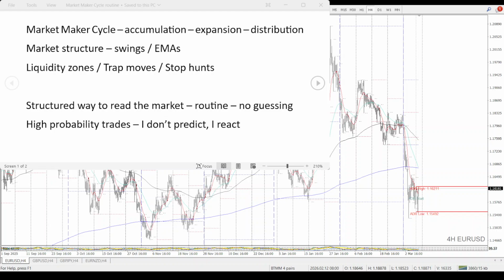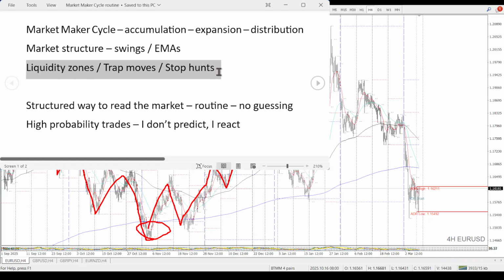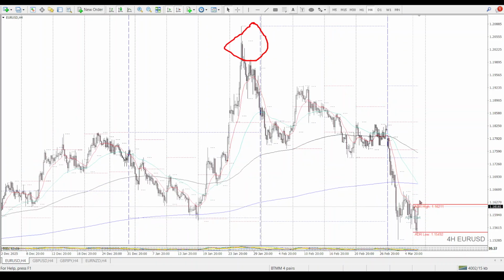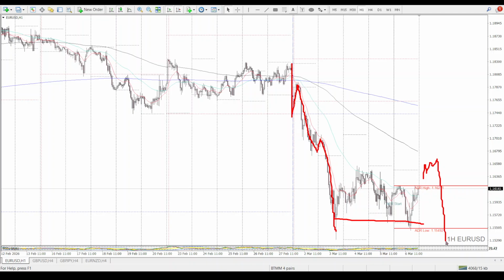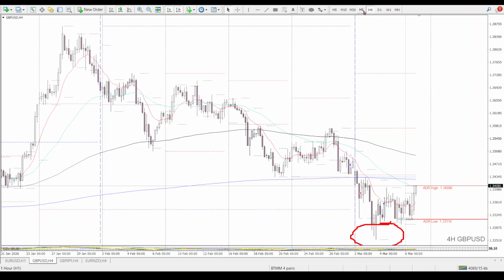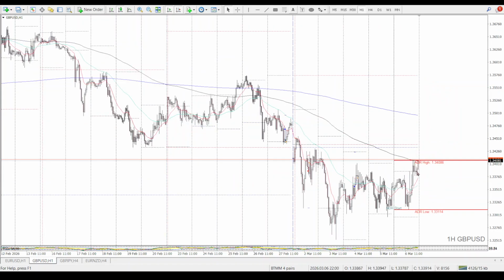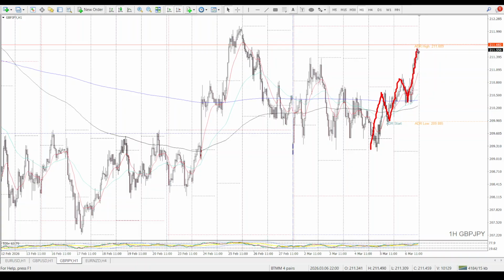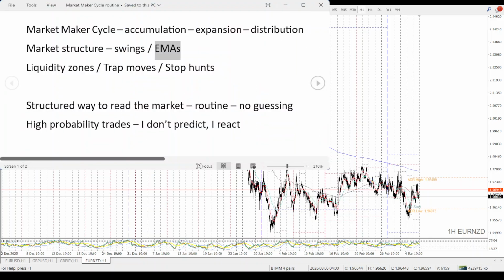Market Maker Cycle & Forex | Weekend Audit | Mar 08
In this Weekend Audit, I explain how I map out the Market Maker Cycle and analyze Market Structure so I never have to guess the market's direction. I walk you through how I use EMAs to build a solid technical framework and identify key liquidity zones for precise entries. I demonstrate this step-by-step across 4 different Forex pairs to prepare for the week ahead.

If you are a Forex trader looking for a highly structured approach to trading, this is the exact process I use to build my weekly blueprint.

☀️ Join me LIVE every morning: I stream my "Morning Blueprint" right before the London session to explain exactly what setups and zones I am waiting for that day.

The Reality of My Trading Journey:
Full Transparency: I am 49 years old, and I am not yet a profitable trader. This channel documents my real-time journey. I am sharing my process, my discipline, and my mistakes to show the reality of transitioning to a full-time nomadic trader. No hype, just structure.